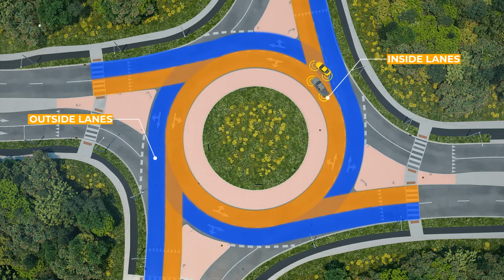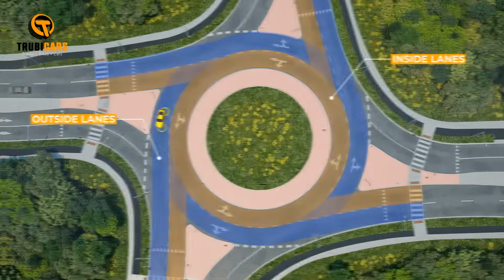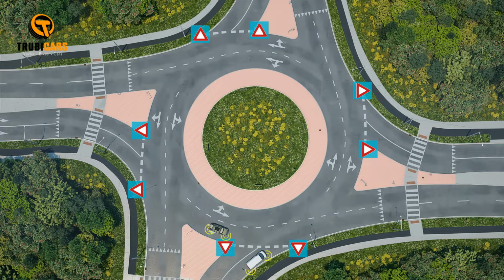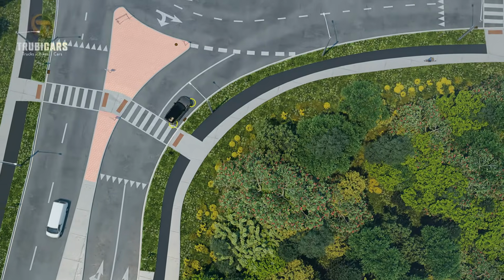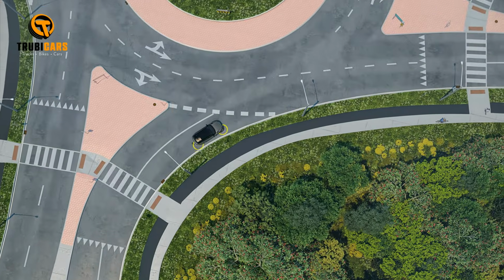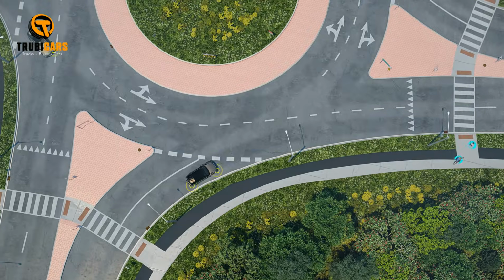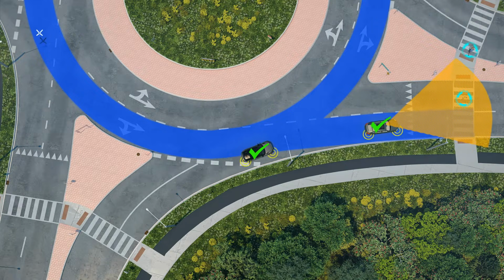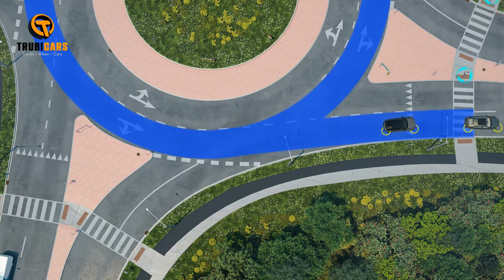How to Use Multi-lane Roundabout | How to Yield, Enter and Exit Multi-lane Roundabout Traffic Circle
How to use a multi-lane roundabout. How to yield, enter and exit a multilane roundabout or traffic circule

In a multi-lane roundabout or traffic circle, traffic in outside lanes must yield to traffic in the inside lanes. Traffic entering the roundabout must yield to traffic in the roundabout, both inside and outside lanes.
When you intend to exit at the first available exit:
• Approach the roundabout using the right lane.
• Use your right turn signal when in the roundabout until you have exited the roundabout.
• Scan for pedestrians and cyclists at crosswalks and at the entrance and exits of the roundabout.
• Exit the roundabout using the right lane.
When you intend to leave the second exit or farther exits:
• Activate your left turn signal to communicate that you do not plan to use the first exit
• If there are two lanes, approach the roundabout using the left lane
• Exit the roundabout using the left lane
When you exit from the left lane:
• Use your right turn signal after you pass the exit that is the last one before the exit you will use
• Check for traffic in the right lane that may be continuing around the roundabout
• Look ahead for pedestrians at the crosswalk you will be exiting
• Exit the roundabout using the left lane if two lanes
• If you cannot stop or exit safely, stay in your lane and travel around the roundabout again
Important Notes:
• The driver using the left lane must activate the right signal when preparing to exit.
• Use caution when leaving the roundabout and crossing through the right (outside) lane.
• Do not change lanes in the roundabout.